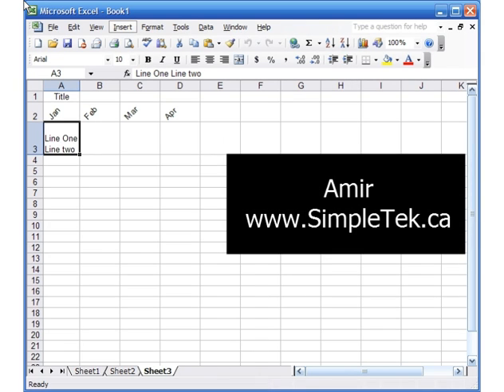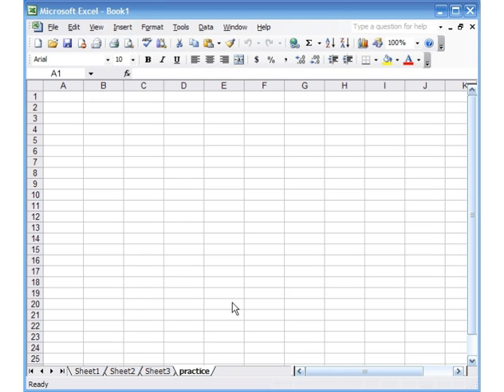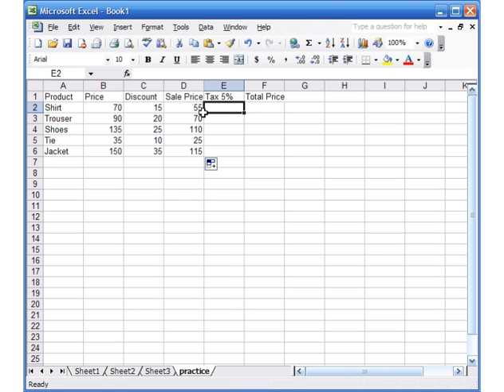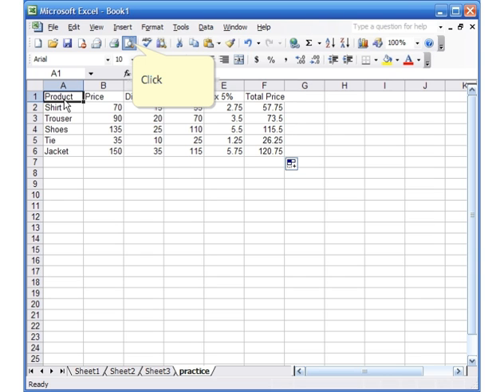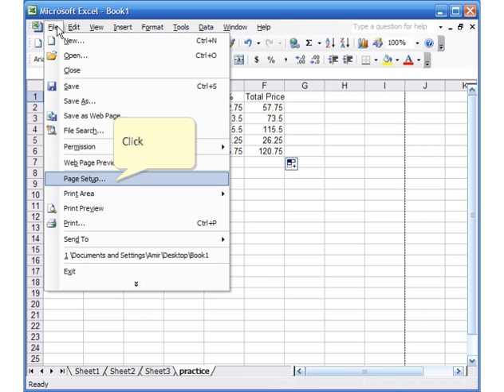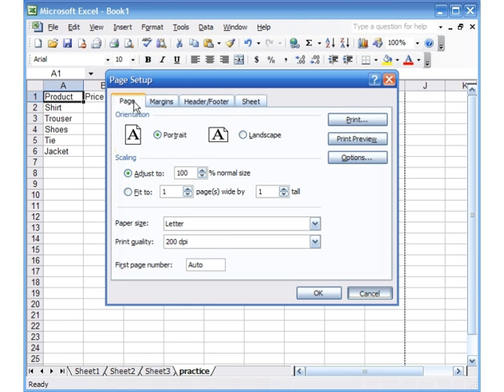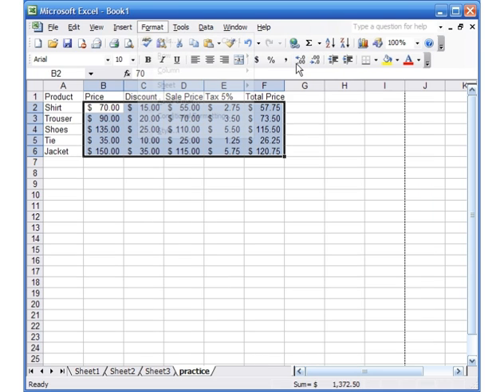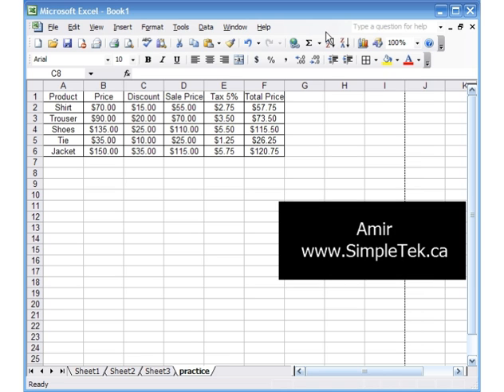Microsoft Excel 2003 Basic 4 (Sample Exercise, Page setup features)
Continuing from part 3, this video has a sample exercise and looks at page setup, margins, borders, gridlines, inserting worksheet and renaming it. And header/footer.